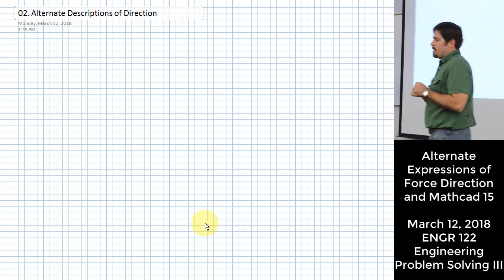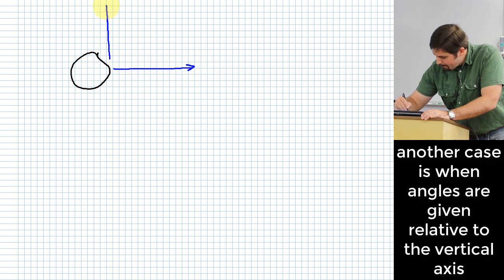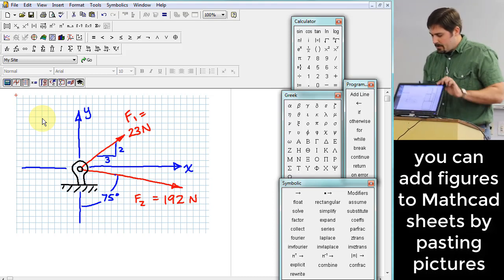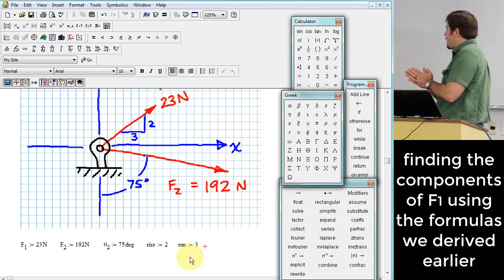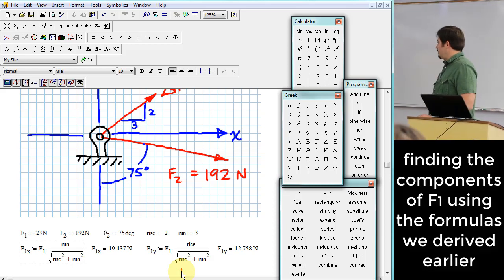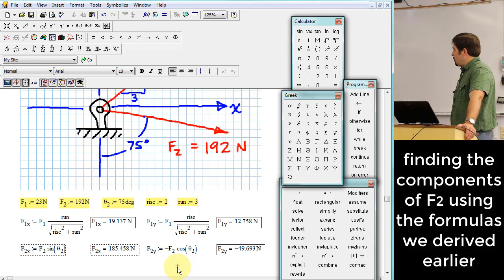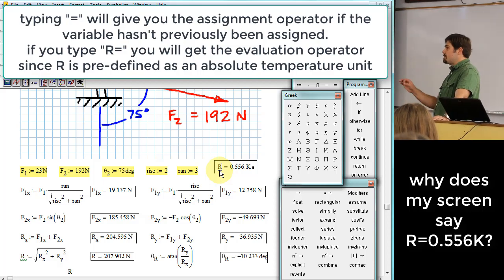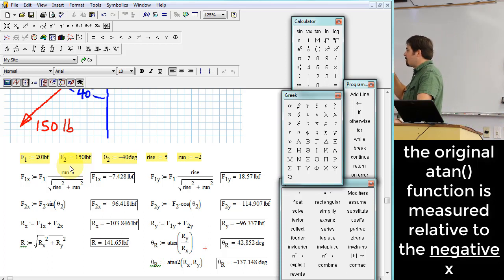Alternate Expressions of Force Direction | Mathcad 15 Introduction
LECTURE 02b
Here a derivation is shown that uses similar triangles to find force components directly without first finding an angle. Also, the direct use of the definitions of the trig functions (SOH-CAH-TOA) to handle cases where force direction angles are given relative to axes other than horizontal axes. An example is completed in Mathcad 15 where the resultant is found of two forces for which the directions are given in these alternate forms. The power of Mathcad to handle variations of a problem is demonstrated via plugging a second similar problem into the sheet. Another form of the inverse tangent function built into Mathcad (called atan2()) is shown to be useful in cases where engineers want Mathcad to automatically determine the quadrant in which a resultant lies.

This lecture segment was recorded on March 12, 2018. All retainable rights are claimed by Michael Swanbom.